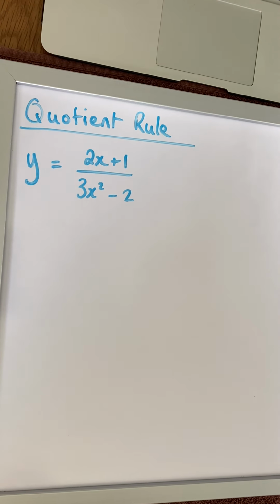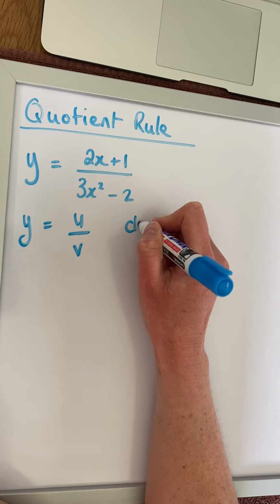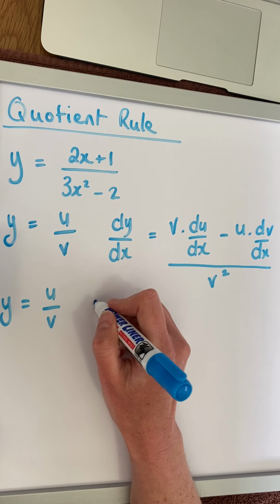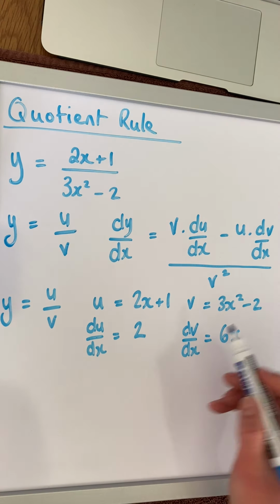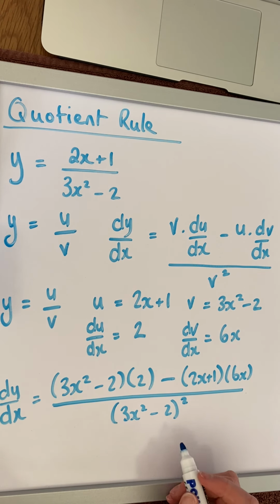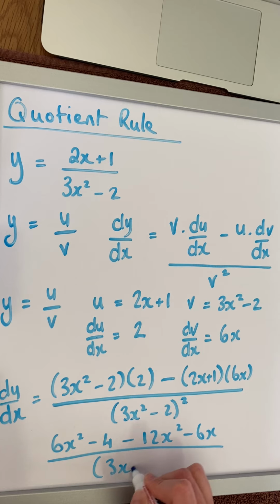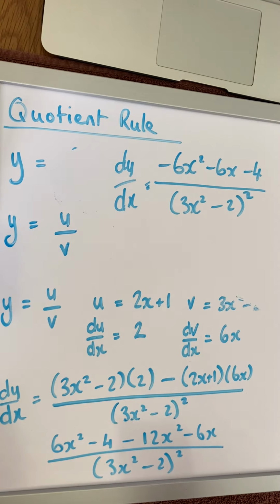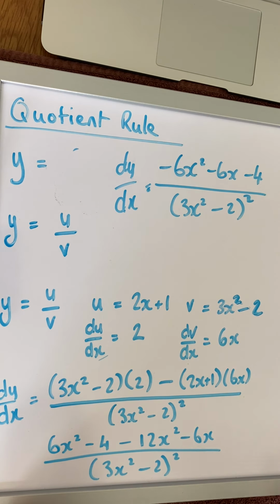Differentiation 3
Use of the Quotient Rule